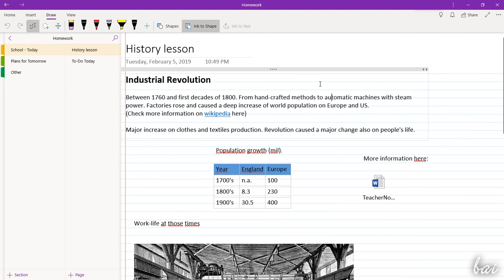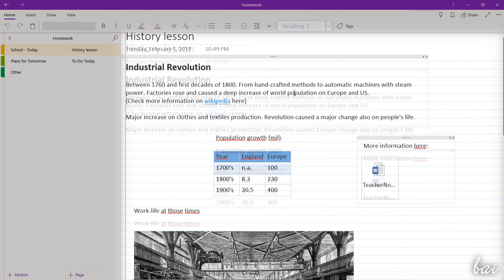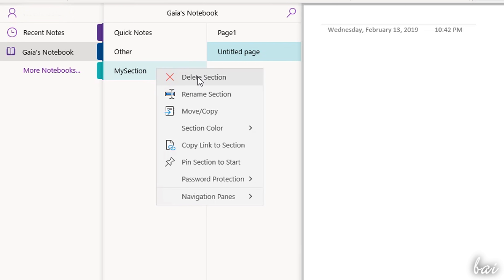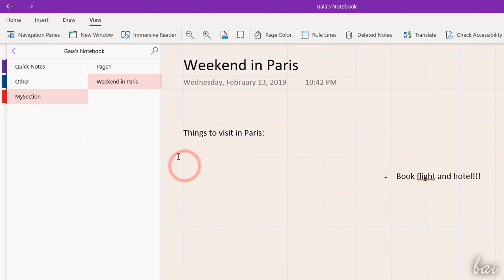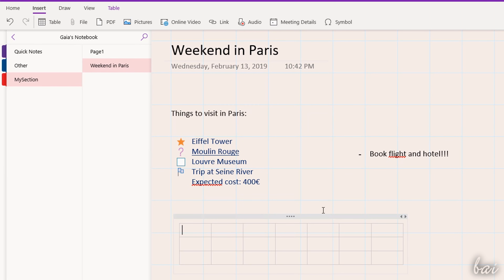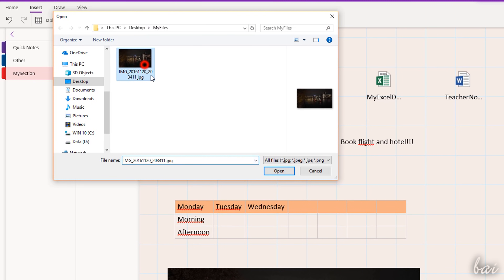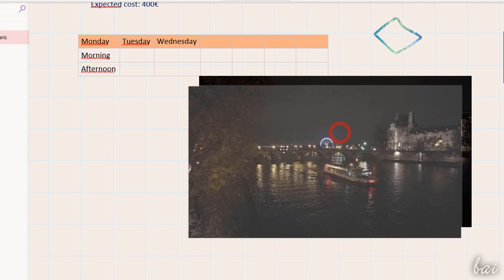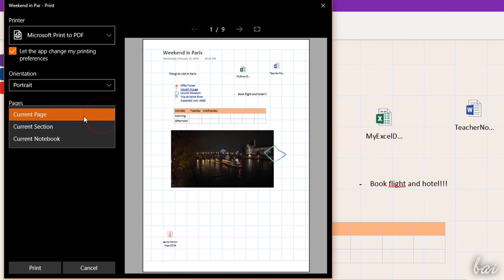Microsoft OneNote 2019 - Full Tutorial for Beginners in 10 MINUTES!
Get into a new Way of Learning Microsoft OneNote 2019 (or OneNote for Windows 10). Getting started, basics.

Get into a new Way of Learning Microsoft OneNote 2019 (or OneNote for Windows 10) in just 10 minutes!!! Getting started, basics.

⭐️TIMESTAMPS
00:00 Intro
01:09 The Workspace
02:02 Creating a Notebook
03:02 The Pages
03:56 The Notes (all types)
07:42 Manage Notes
09:13 Exporting, Printing